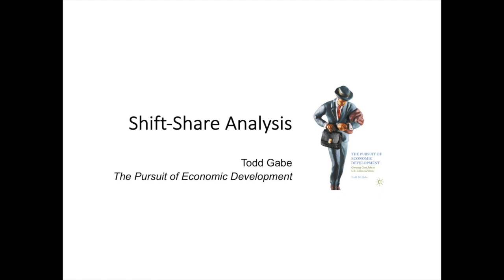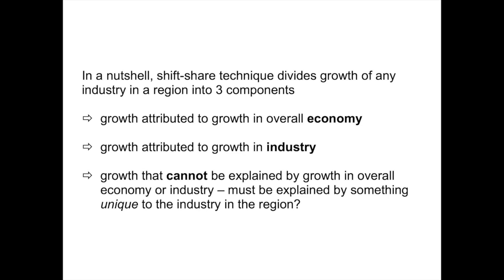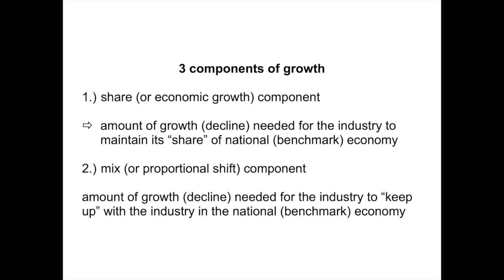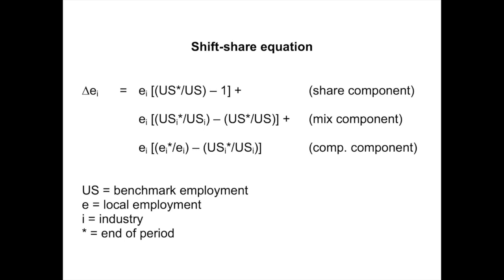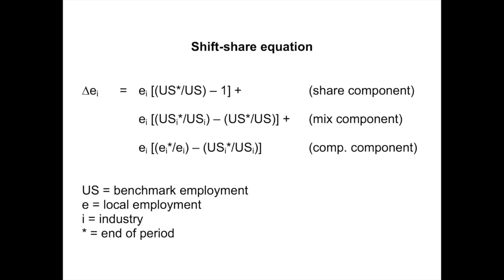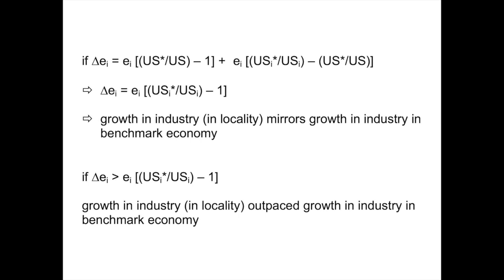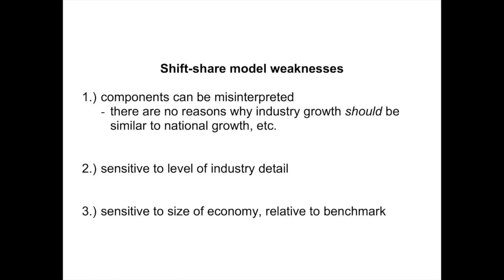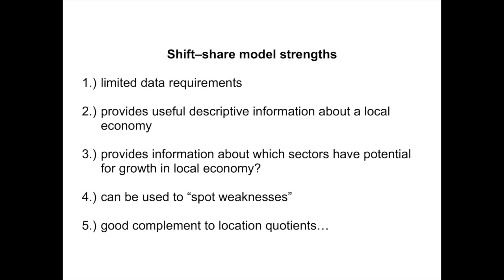Shift-Share Analysis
This video introduces the topic of shift-share analysis, which is a great tool for providing descriptive information about a region’s economy. It covers information from Todd Gabe’s book titled “The Pursuit of Economic Development: Growing Good Jobs in U.S. Cities and States.”